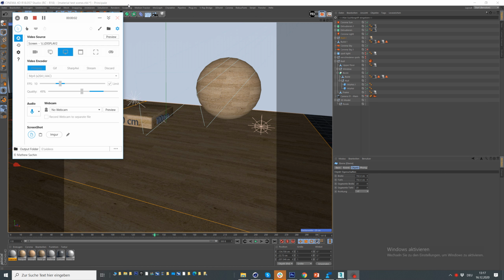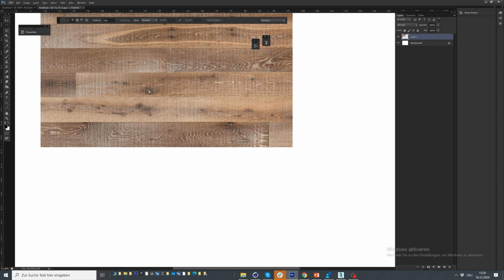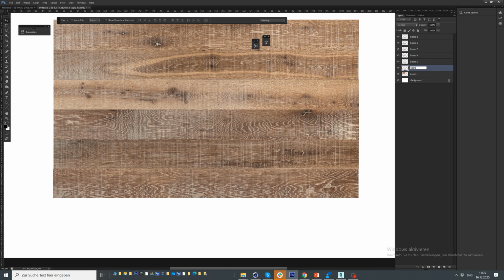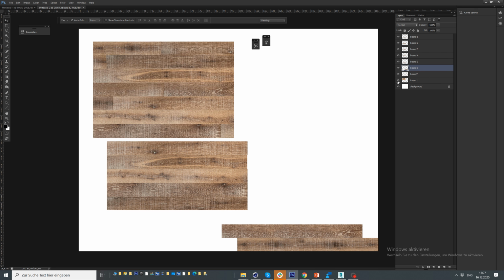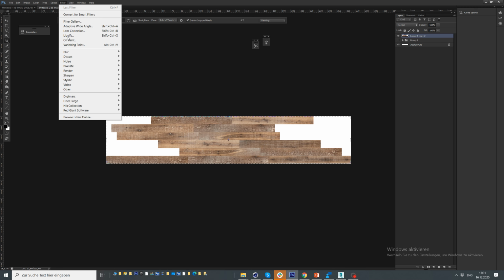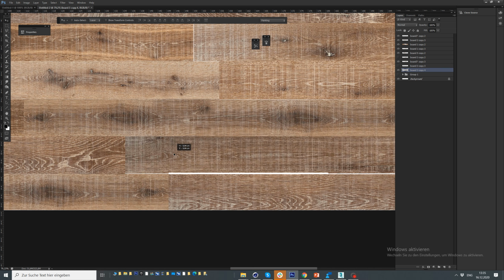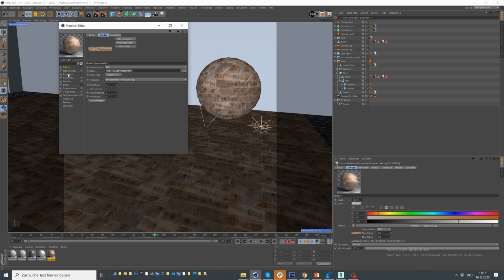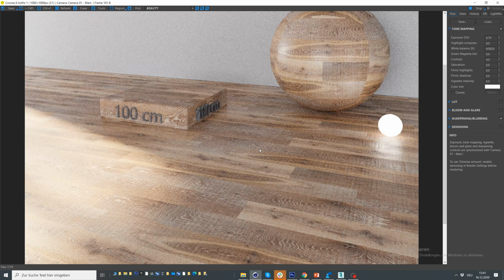create an individual floor material